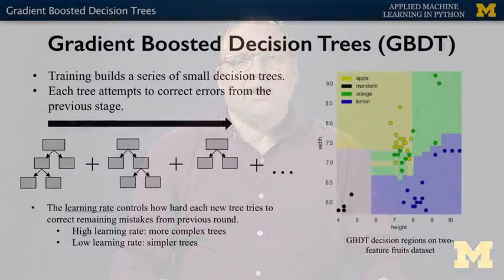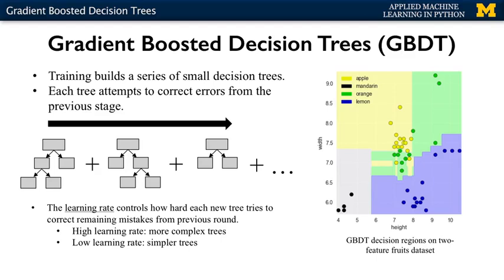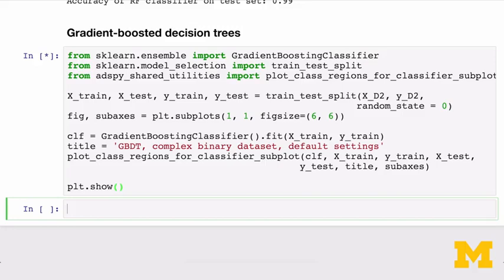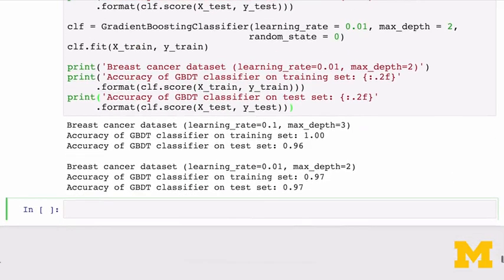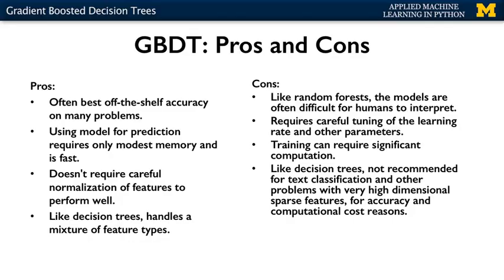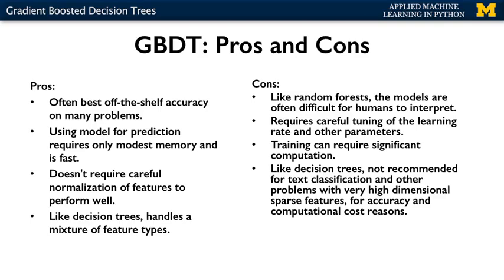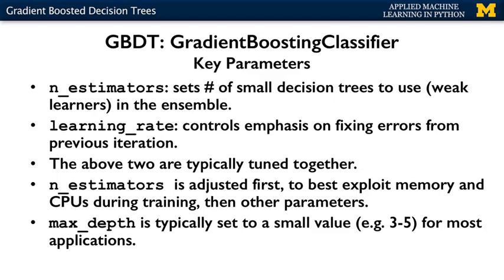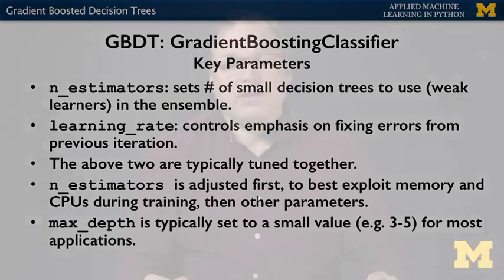Course on Applied Data Science and Machine Learning with Python | Chapter-1 | Module-4 | Topic-3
Course on Applied Data Science and Machine Learning with Python | Chapter-1: Python Machine Learning | Module-4: Supervised Machine Learning (Part-2) | Topic-3: Gradient Boosted Decision Trees